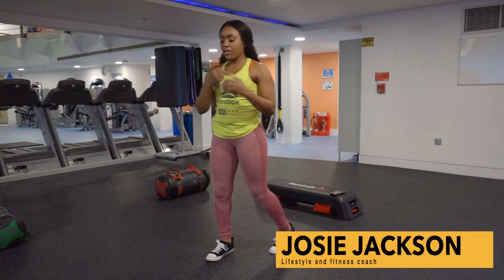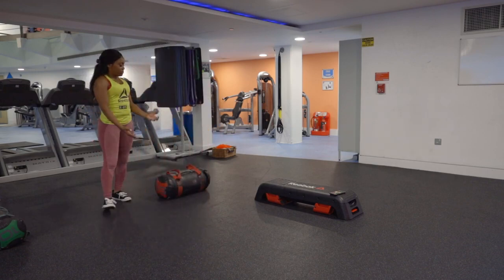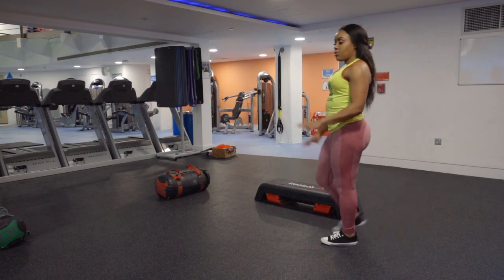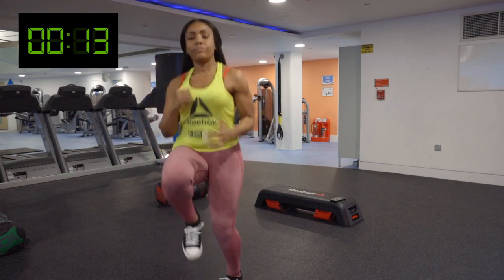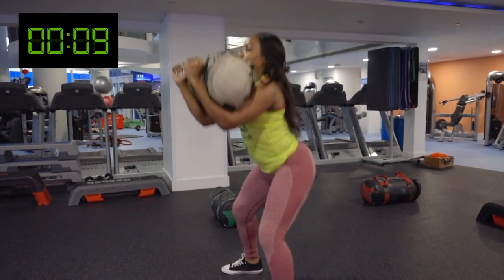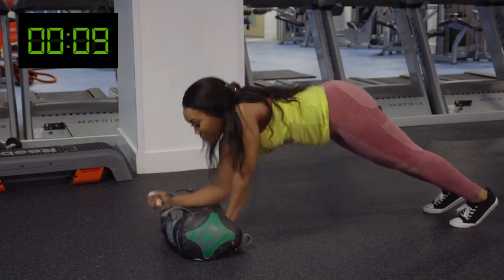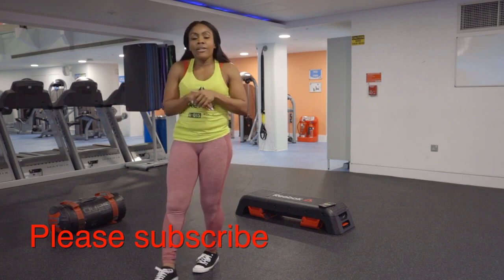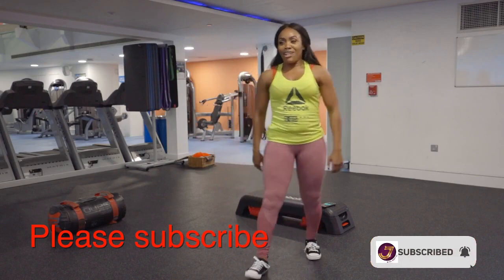LOOKING TO LOSE WEIGHT?? | Do this Fun Circuit!!